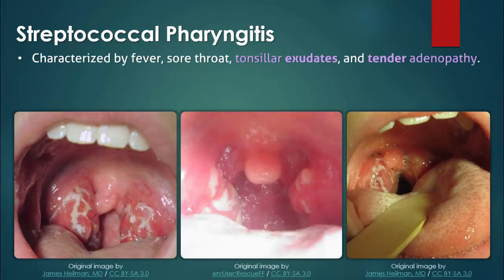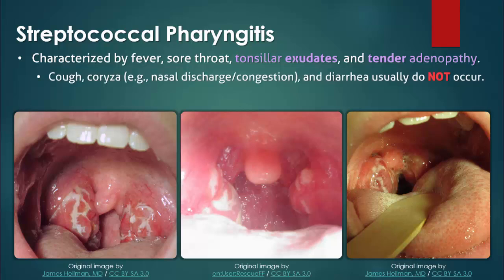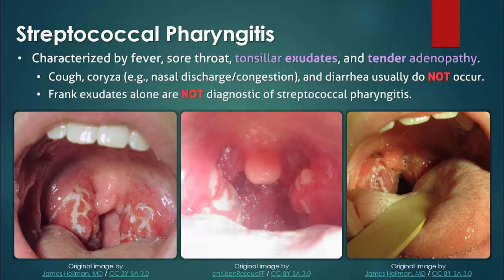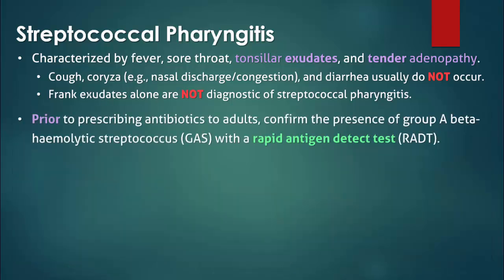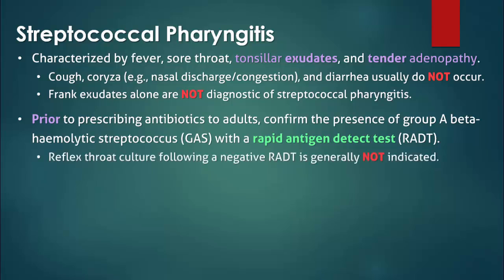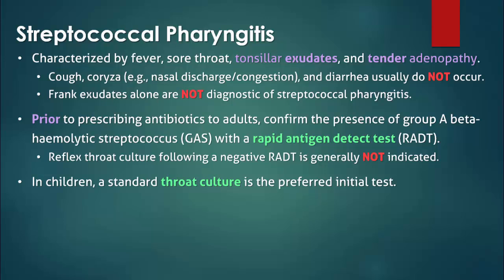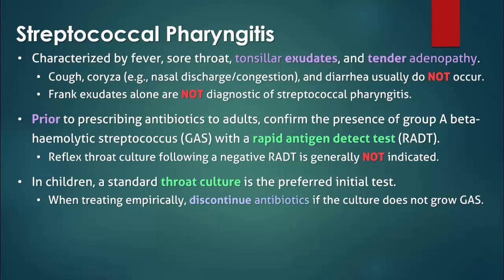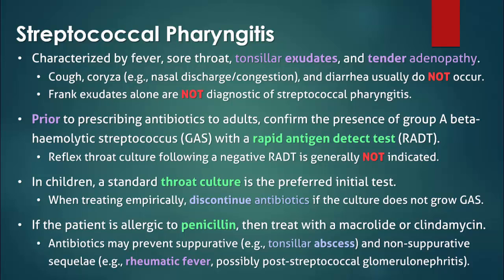Streptococcal Pharyngitis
Streptococcal pharyngitis is characterized by fever, sore throat, tonsillar exudates, and tender anterior cervical adenopathy. Other common symptoms include difficulty and painful swallowing, headache, nausea, fatigue, and abdominal pain. Cough and coryza do not usually occur in patients with strep throat and would suggest a viral etiology. Frank exudates are not specific to streptococcal pharyngitis, as they also occur in patients with infectious mononucleosis, adenovirus pharyngitis, and a variety of other aetiologies. Prior to administering antibiotics to adults, the presence of group A beta-haemolytic streptococcus must be confirmed with a rapid antigen detection test.
-In adults, a negative RADT does not need to be followed up with a culture, unless they are at high-risk for a serious infection. In children, a standard throat culture is the preferred initial test because the RADT lacks sufficient sensitivity to be relied upon. If a doctor decides to begin with the RADT in the pediatric age group, then a negative test must be followed up with a culture.
-If empiric antibiotics are initiated while waiting for the results of the culture, they should be discontinued if the culture does not grow GAS. While the antibiotic of choice is penicillin, alternatives for allergic patients include macrolides and clindamycin. Antibiotics are given to prevent spread of the infection and to prevent a variety of suppurative and non-supporative complications. While it is effective in preventing rheumatic fever, the effectiveness of antibiotics in preventing post-streptococcal glomerulonephritis is still undetermined.